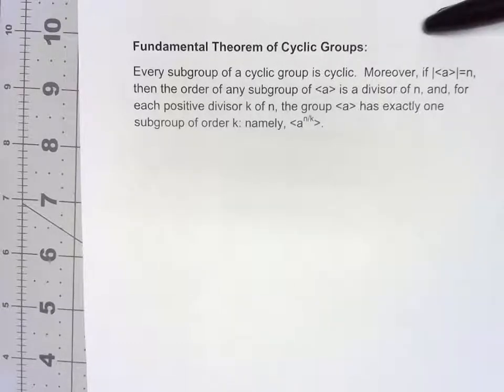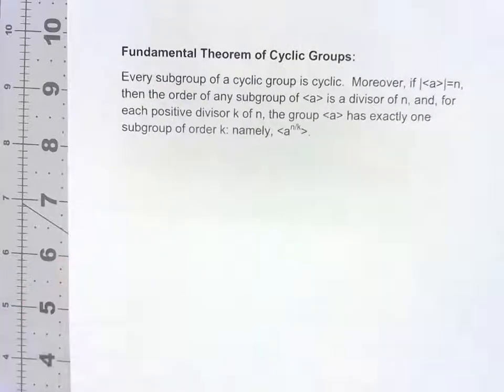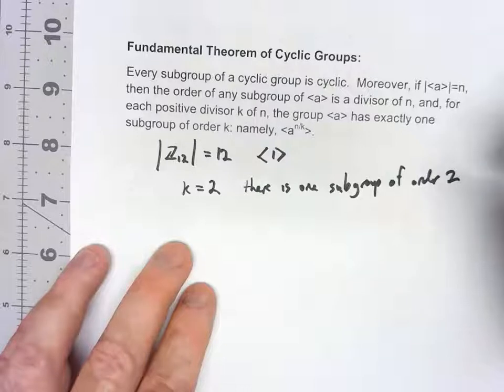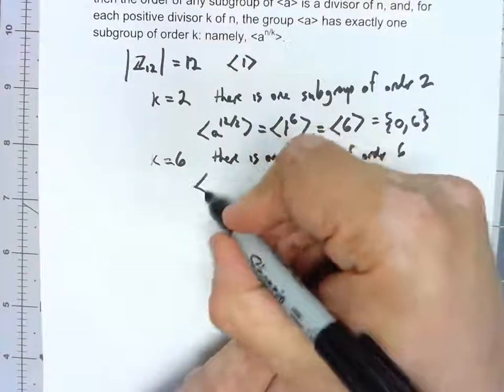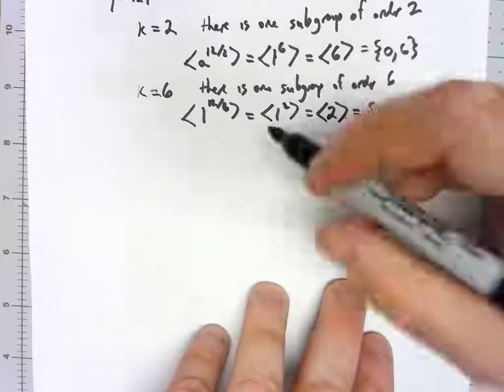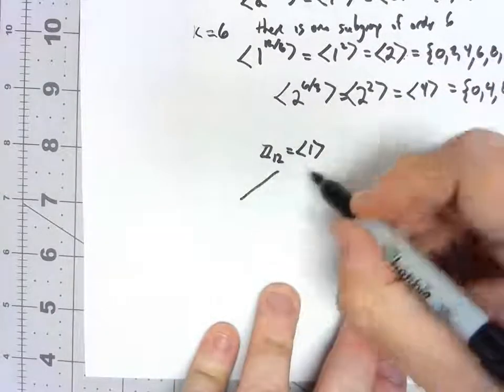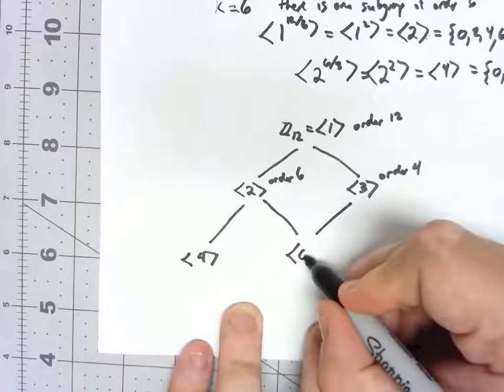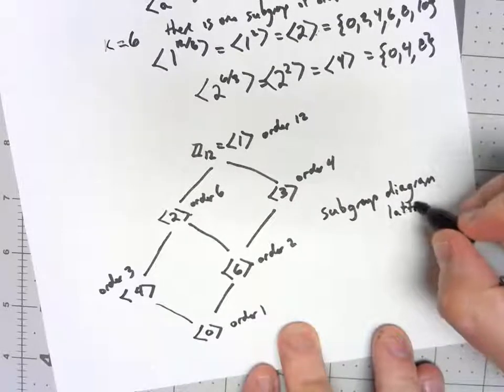Abstract Algebra 4.5: Fundamental Theorem of Cyclic Groups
We look at an important theorem, and explore how it works.  This leads to the idea of a subgroup diagram.